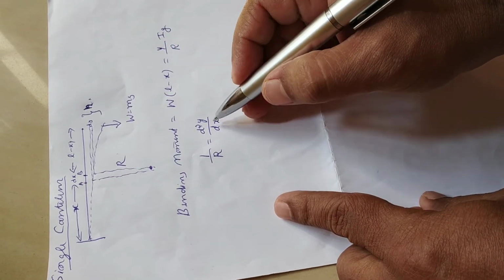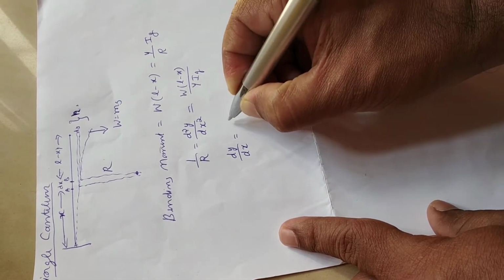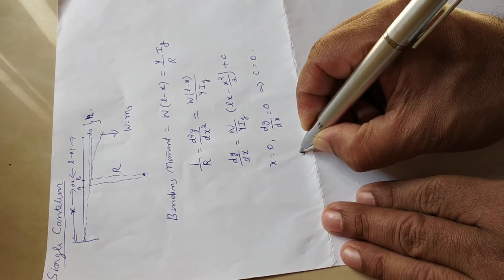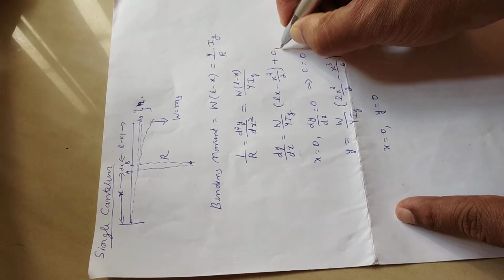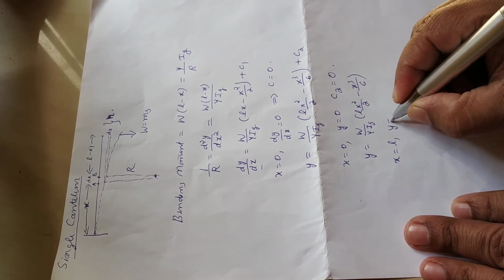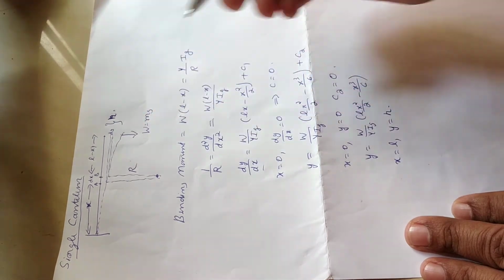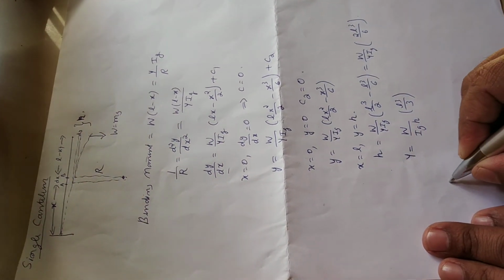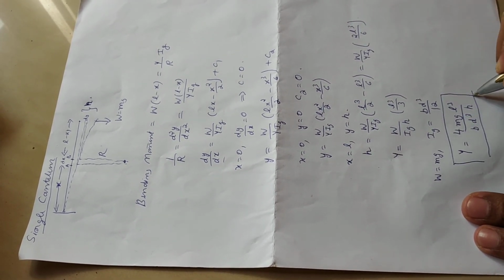LS1- Single Cantilever Expression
Here, I try to explain briefly, how we derive the relation between depression produced in the cantilever and Young's modulus of the material of the cantilever.